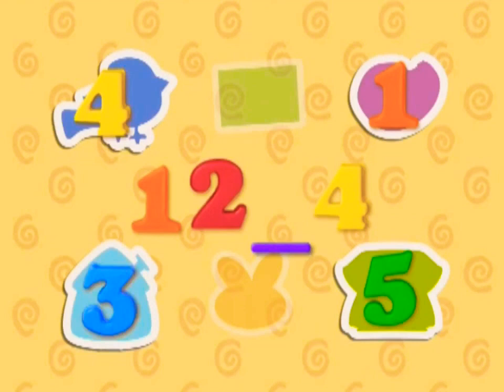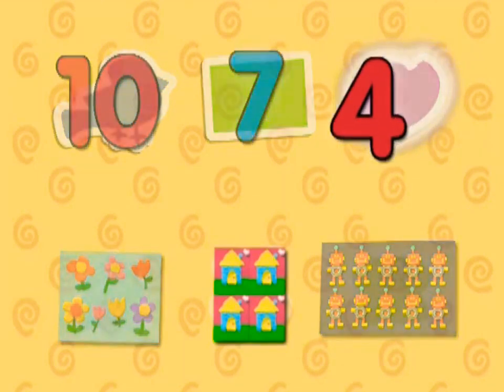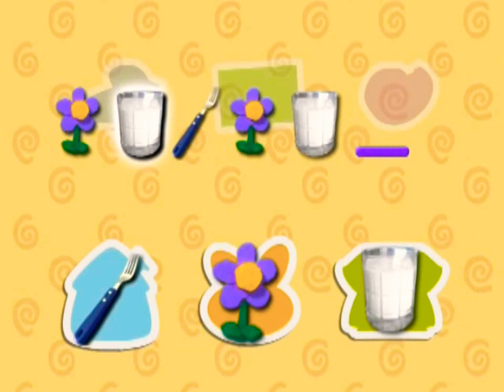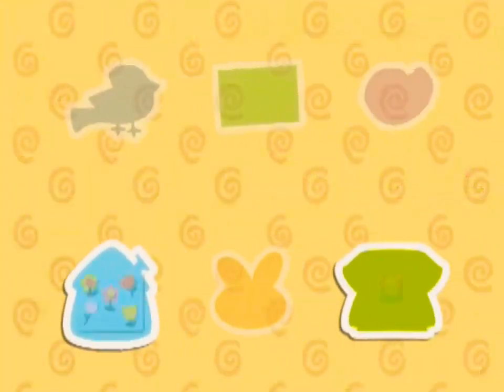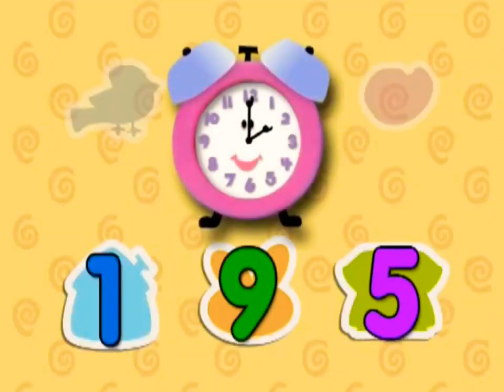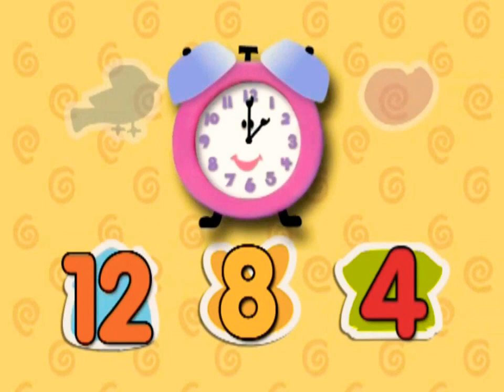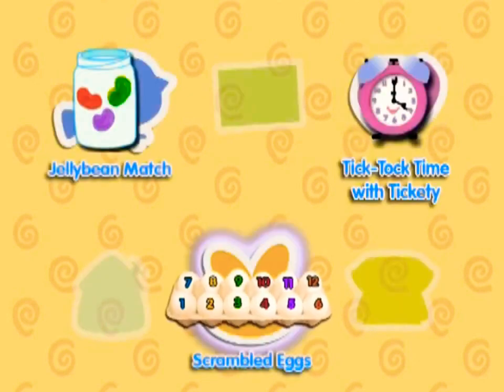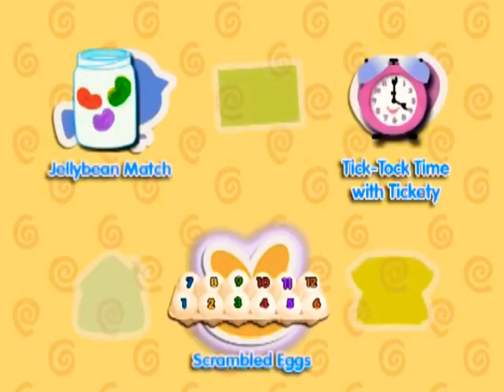Blue’s Clues: Numbers Everywhere!: First Clue-Mailtime (InteracTV Version)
I used the pop filter, but Blue’sClues&TheWigglesFTW TeenTitansGoFTL, the original uploader of this video, did not. I reuploaded the second part of the Fisher-Price InteracTV: Blue’s Clues: Numbers Everywhere! DVD. In order to avoid this video being taken down by ViacomCBS, the original uploader uploaded the episode-only video to Google Drive, which I had but cannot find as of right now.

This is my sister’s personal favorite, and this DVD has a nostalgic backstory for me:

Whenever my sister played this DVD, she pressed the wrong answers, which are not featured in this video and also played a sound that she thought was funny. So, whenever she played it in the future, she pressed the wrong answers on purpose, just to hear that sound!

I’ll put a link here to show you what sound I’m talking about.